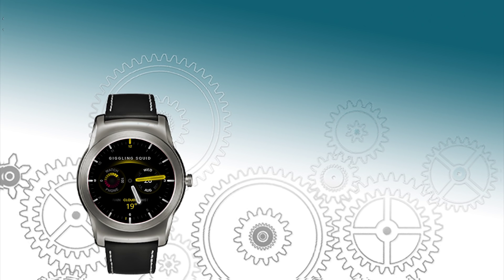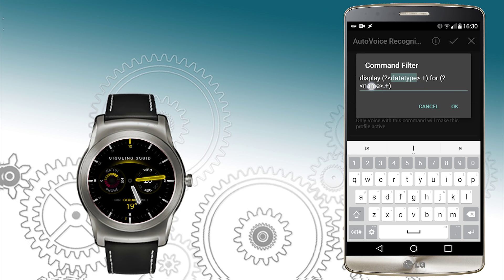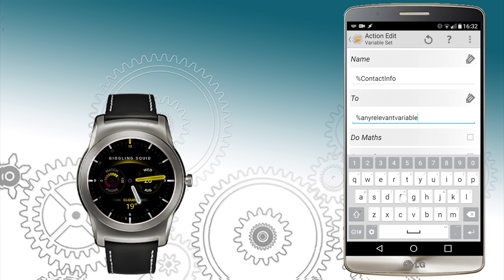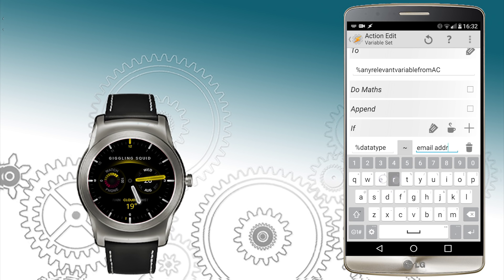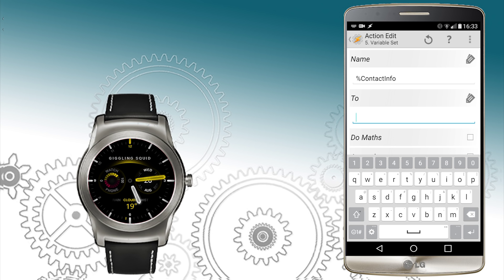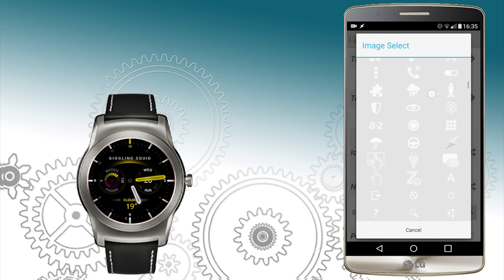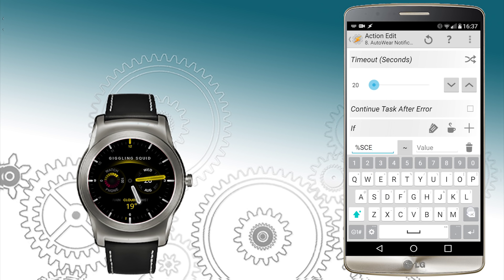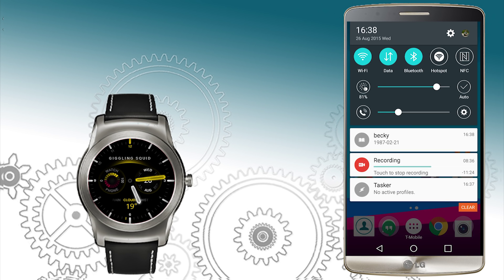TASKER 101: Contact lookup on Android Wear and Mobile (PL CC)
INFO:
Annoyed that you cannot check contact's address on the watch and it takes way to long to do this through android's  contact list on your phone - I came up with a quick solution that works for both.

AdBlock ON? - I  do this sometimes, but never for the content I like and appreciate - Consider supporting me and other creators by disabling adblock from youtube (yes you can do this for just one domain -or just one channel! - check in options.
Small kick back from ads is what keeps us going!